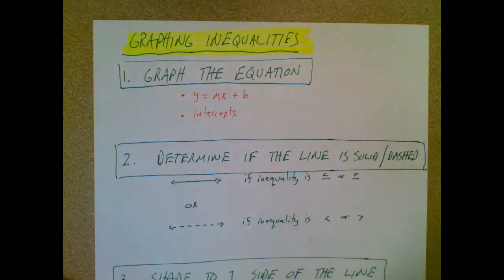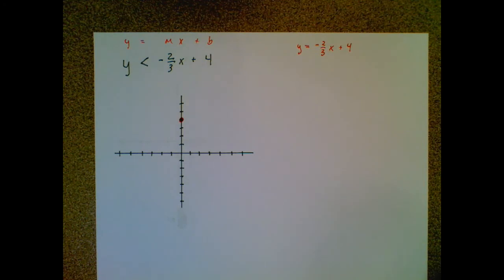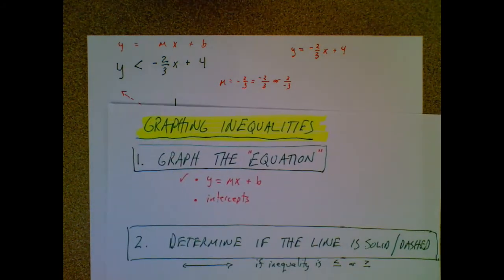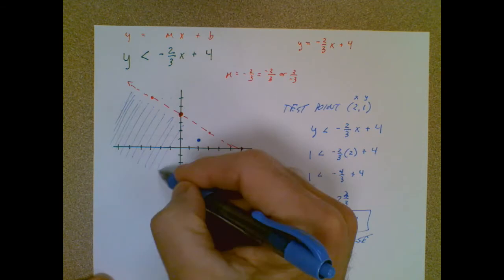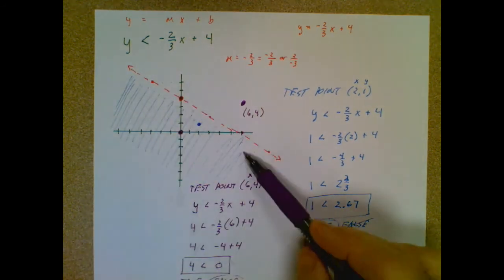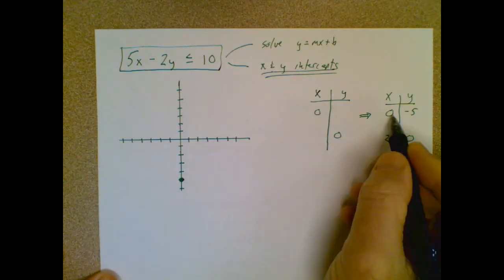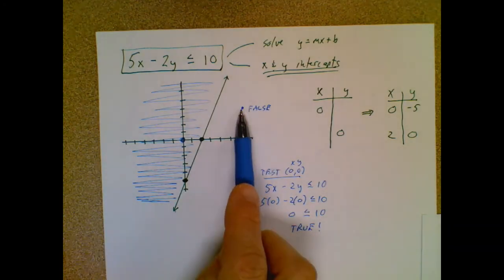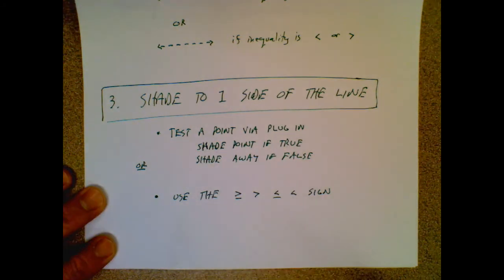Graphing Inequalities In 2 Variables